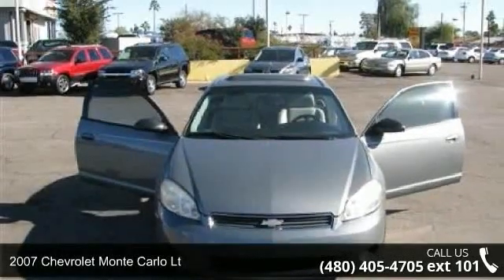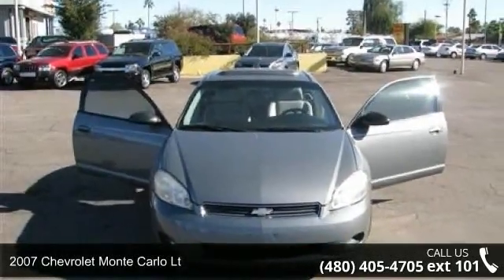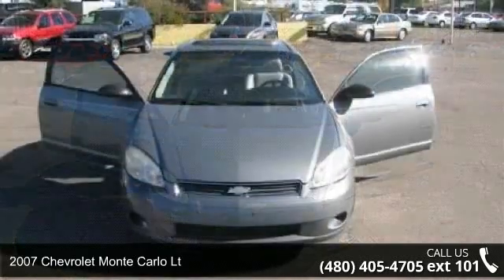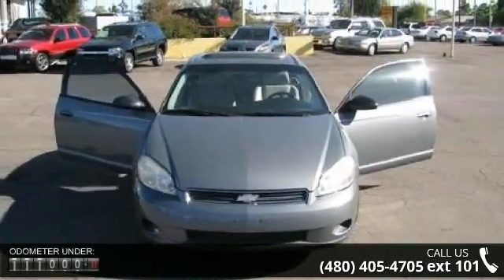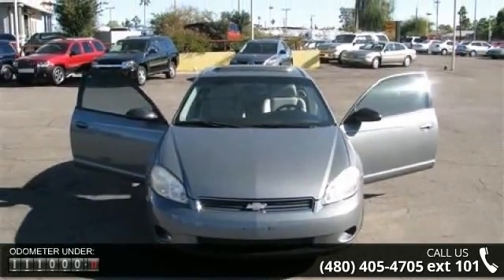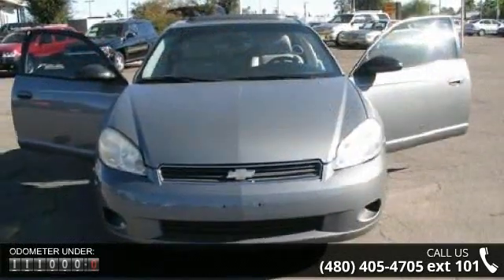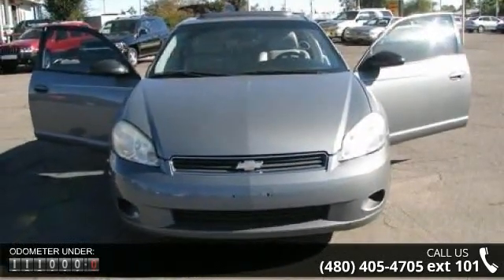2007 Chevrolet Monte Carlo LT - Ax Auto Sales - Mesa, AZ ...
2007 Chevrolet Monte Carlo Lt Condition: Used Mileage: 111408 Transmission: 4-Speed Automatic w/OD Exterior Color: Gray Doors: 2 Stock: #022 Cylinders: 6